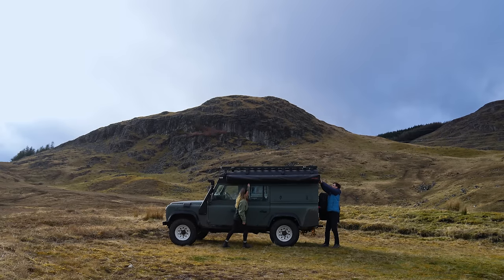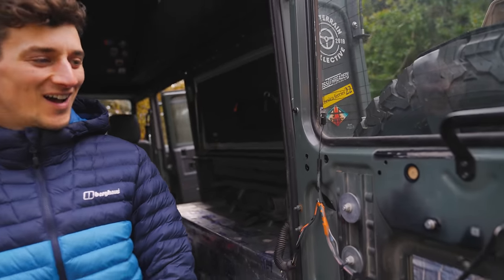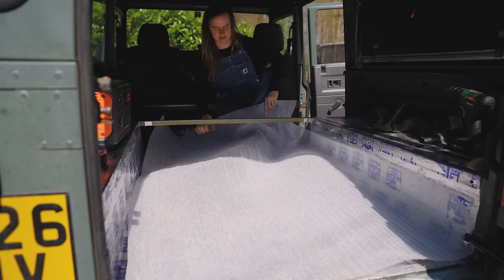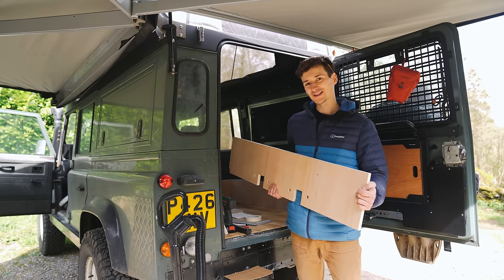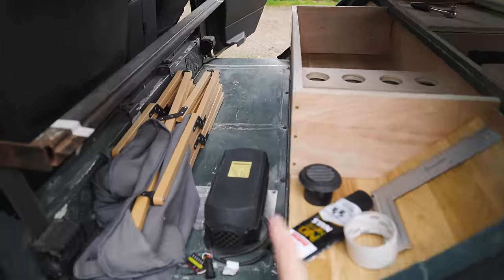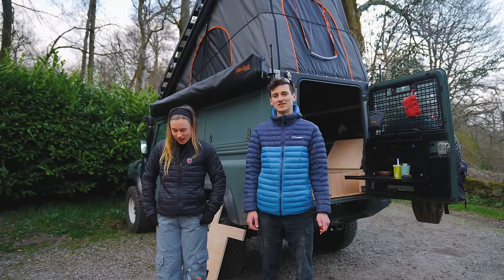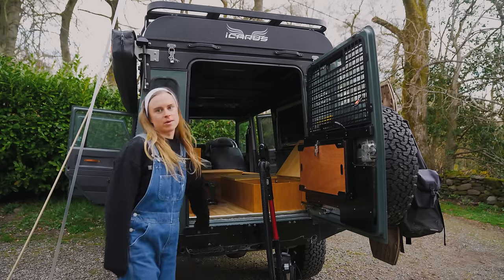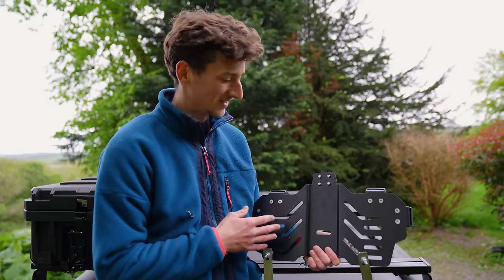Building our Dream Overland Land Rover Defender Camper / with Alucab Conversion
Build our dream Land Rover Defender camper with us! 🛠

We can’t believe it’s been 4 years since we first bought our Defender, time flies! Our first build was thrown together on the road outside my mums house in a rush & on a tight budget. So we are so happy to finally get to put everything we’ve learned about that set up into building this version - Our Defender Camper Build 2.0 ready for more adventures in Scotland and further afield next year 🌍

⚡️LINKS⚡️

DOMETIC (ambassadors) We love their Fridge/Freezer / Water Jug + Tap / Table / Mugs!

✍️ Full Blog Post with Cost Breakdown coming soon ✍️

📸 Our Camera Gear

⚡️Other gear we love on Amazon

We also share frequent updates on…

If you like our videos and want to support what we do, check out out Etsy shops where we sell travel illustrations & photography prints all designed and made by us😊❤️

🚜 Land Rover & Travel Illustrations

🎞 Frida’s Photography Store

☕️ Or you can buy us a coffee and a pupaccino for the dogs

Thank you so much for being here, love you all so much ❤️